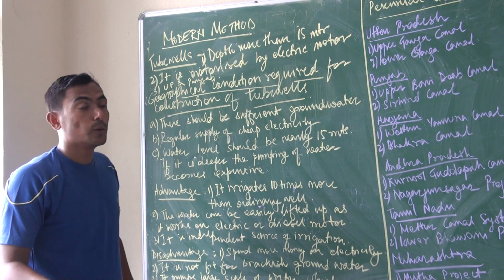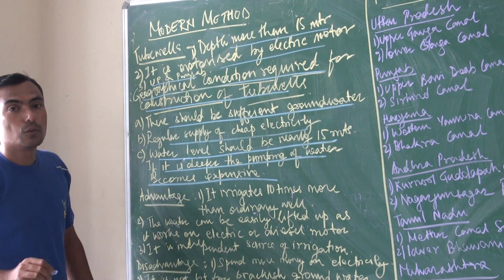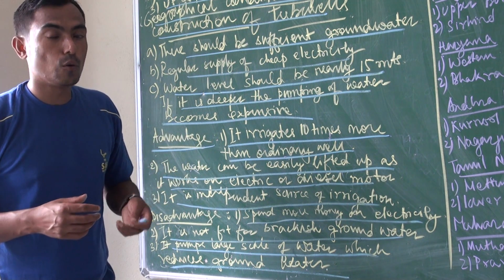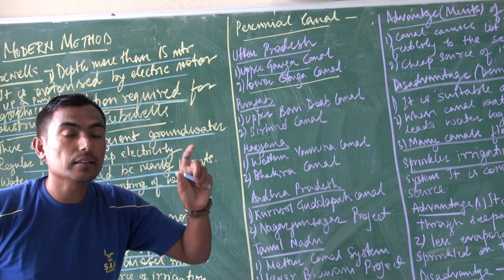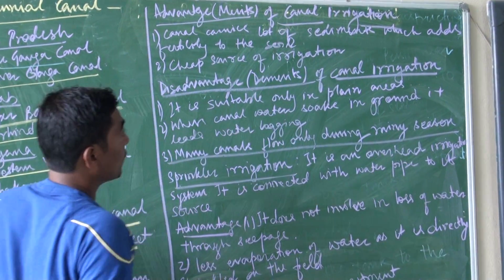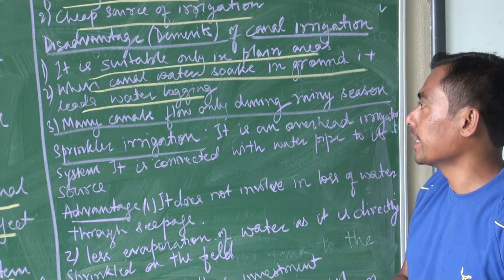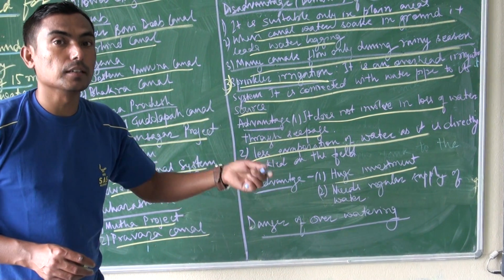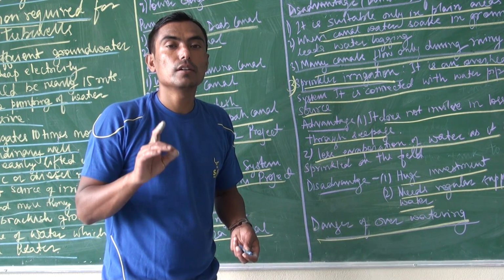St. Augustine's School. Kalimpong.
Class -12. Geography. Topic - Modern Method Of Irrigation.